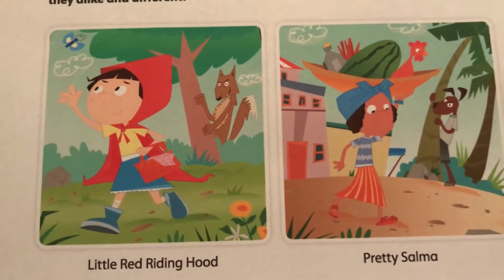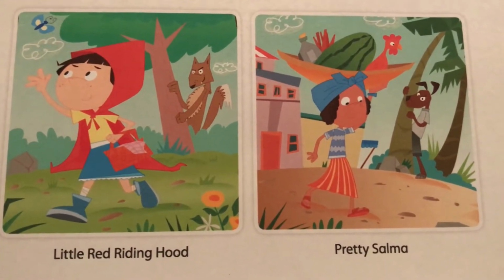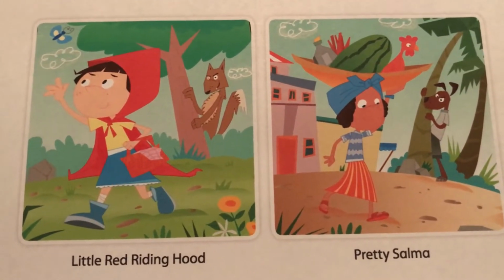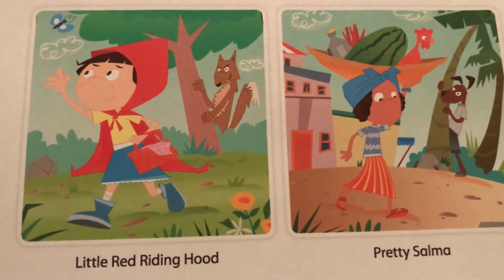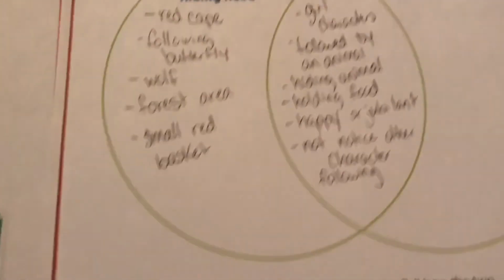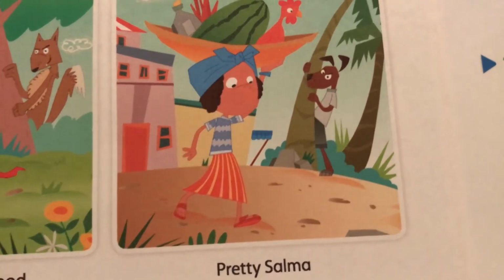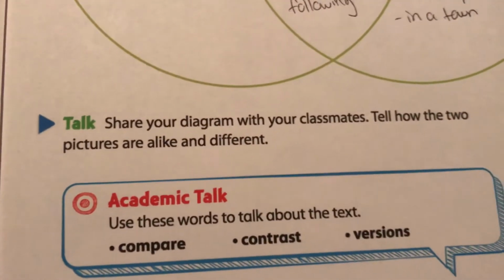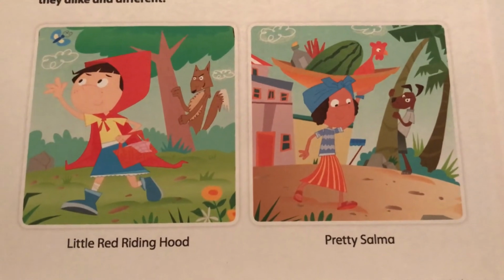Lesson 22- Camparing and Contrasting Two Stories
This is an iReady Lesson about comparing and contrasting two stories to better understand the character, theme, setting, plot, or mood.